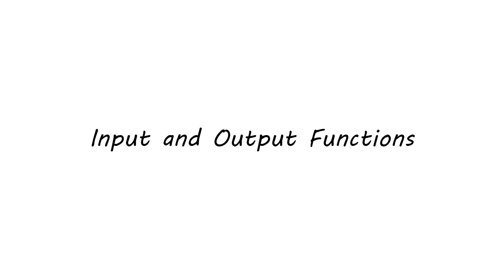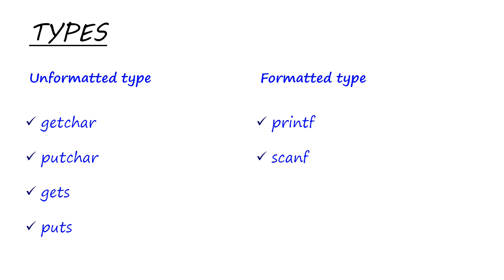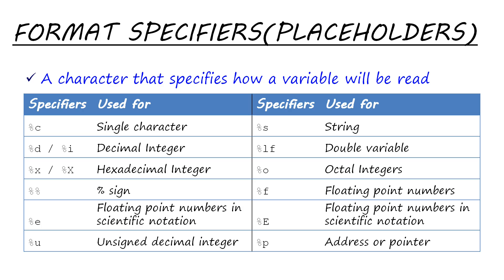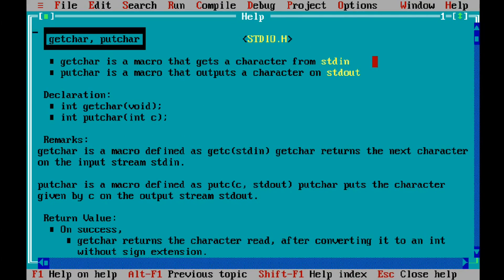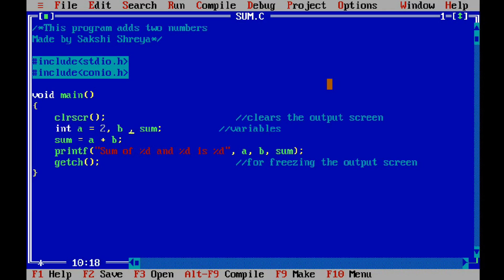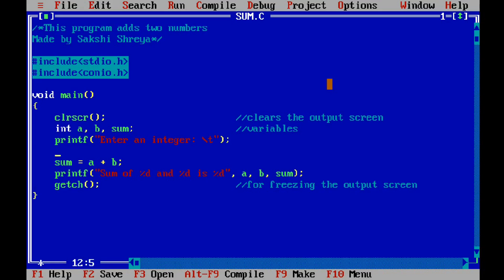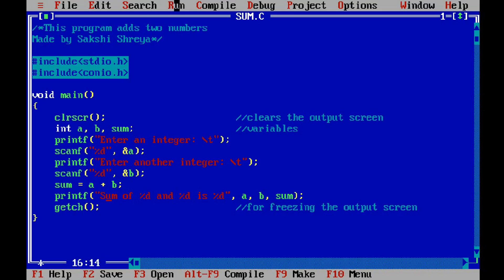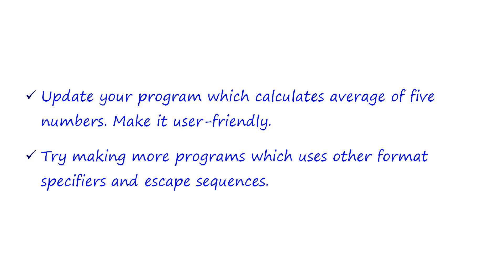C:10- Input and Output Functions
What are the input and output fuctions in C?
What are escape sequences, format specifiers (placeholders) ?

For the entire playlist click on-